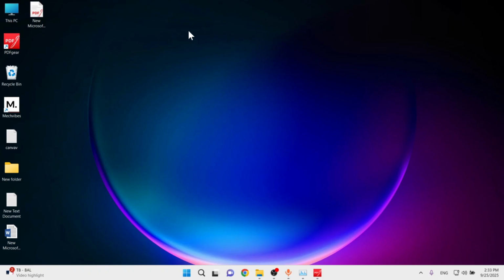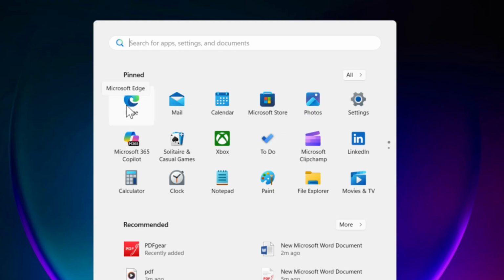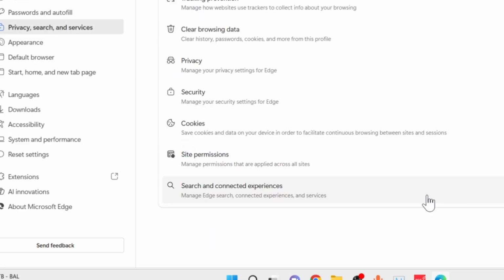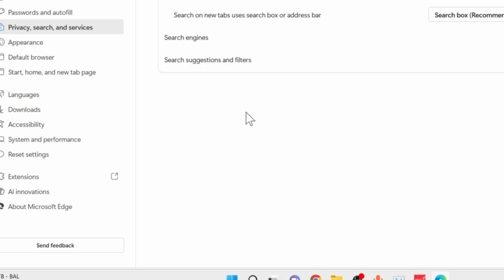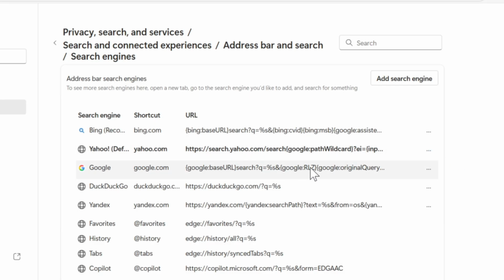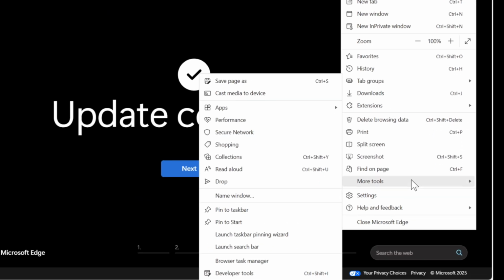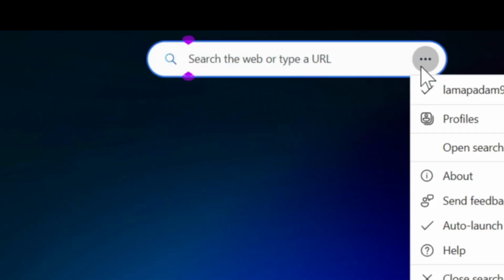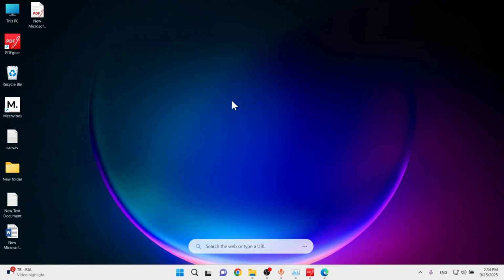How to add google search bar to home screen !!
Let's Chrome search bar on Desktop very easily..

How to add Google Search Bar to Desktop/Home screen Windows 10/ Windows 11
How to Add Google Search Bar on Android Home Screen - 2024
Make Your Desktop Cool with Google Search Bar | add google on desktop
How to Add Google Search Bar to Home Screen PC in Windows 11
How to Add Google Search Bar to Home Screen PC
Put Google Search Bar on Your PC Desktop (Step By Step)
how to add search bar on home screen
how to put google search bar on home screen
how to set google search bar on home screen in windows 11
How to Make Google Your Homepage on Windows 11 (Updated)
How to add Google Search Bar to Desktop/Home screen windows 11